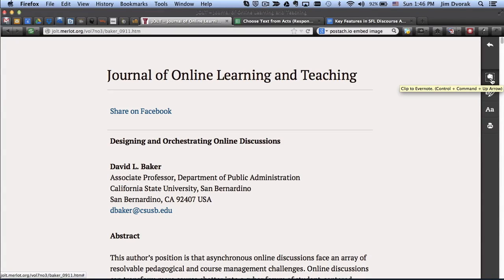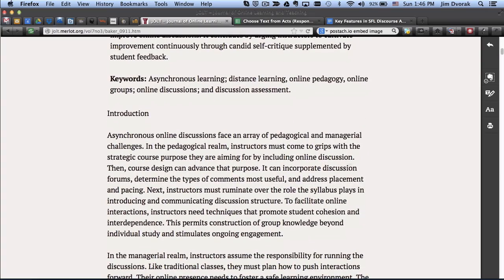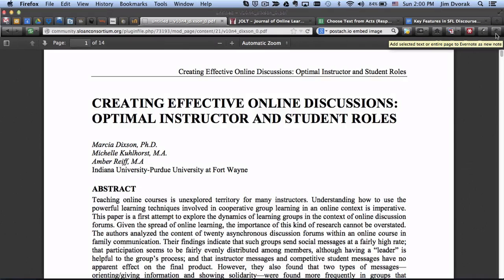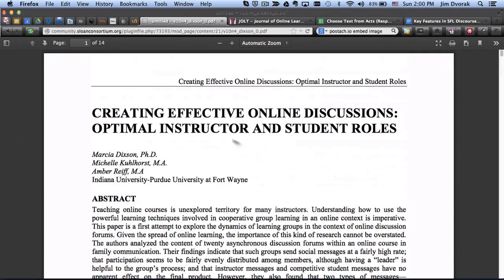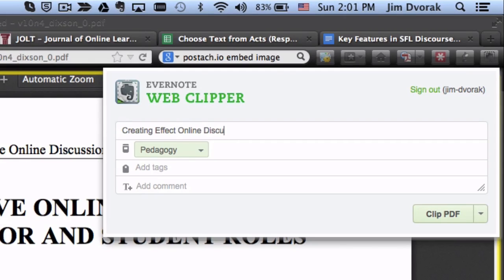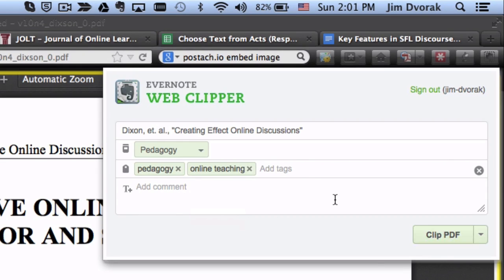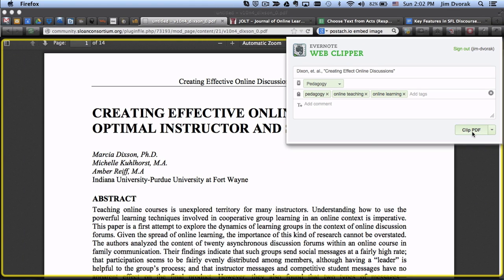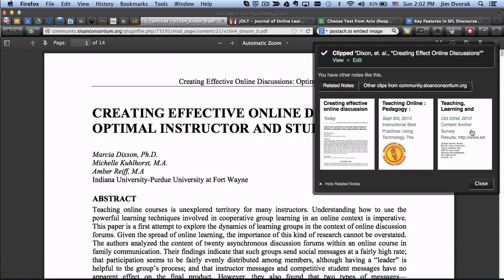Evernote Clearly and Web Clipper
Dr. D. demonstrates the awesomeness of Clearly and Web Clipper